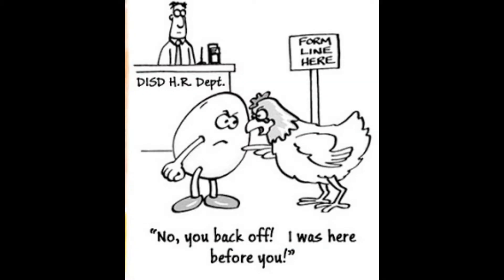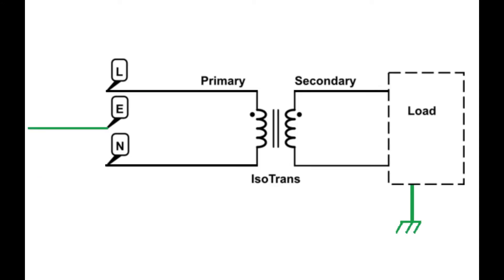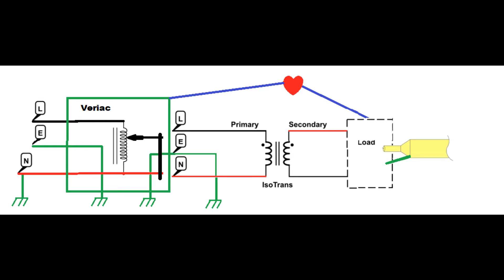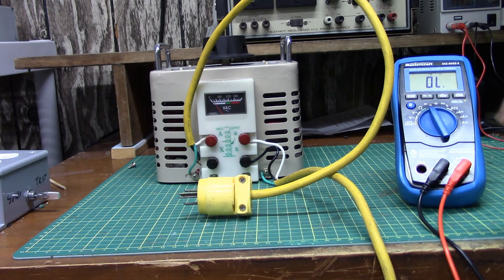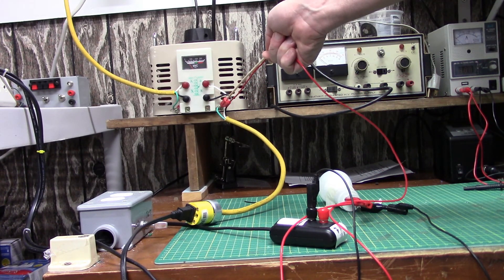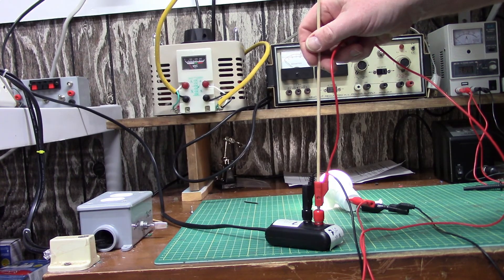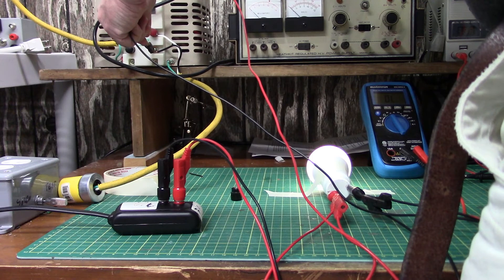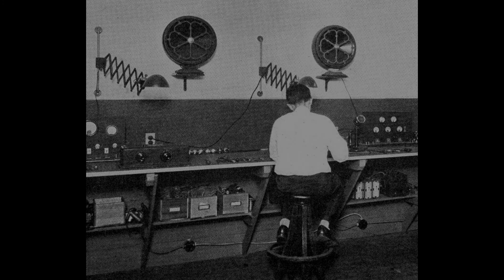01021 Workbench Safety 101 #1 Variac and Isolation Transformer Hookup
In this vidio I try to answer the age old  question.  What to put first.

Your isolation transformer or your vairac?

I do 6 experiments to come up with an answer.

(Note: I  edited in the wrong segment on #6 still a valid experiment,  will try and post a correction video)

 If you want to know more about isolation transformers an safety have a look at these excellent video.

Uncle Doug on isolation transformers

Theory

and practice